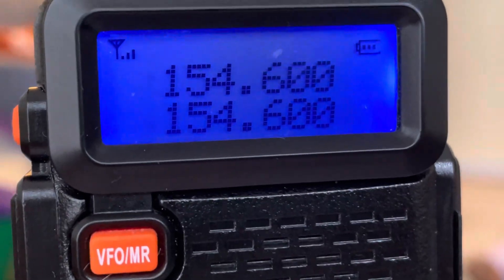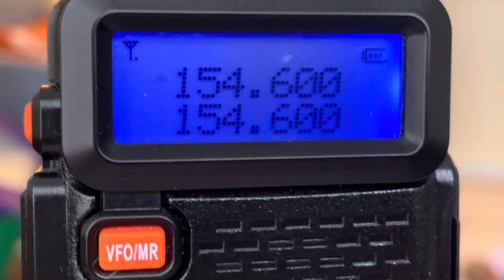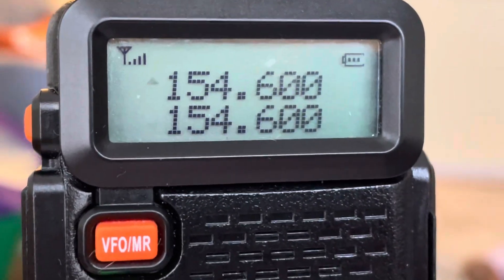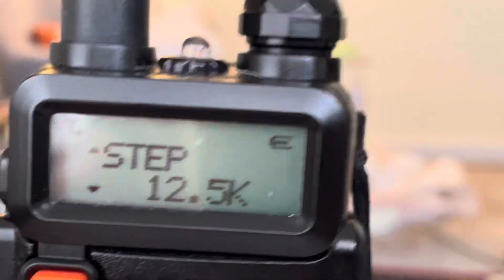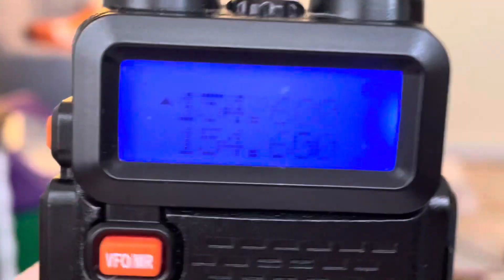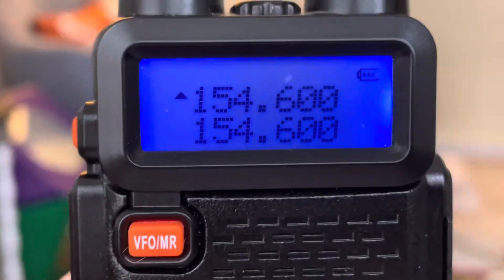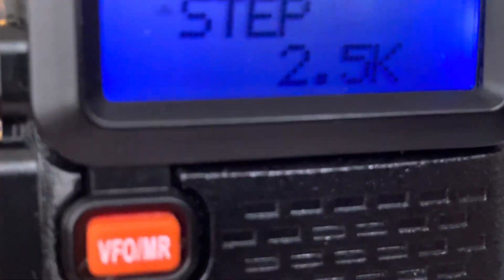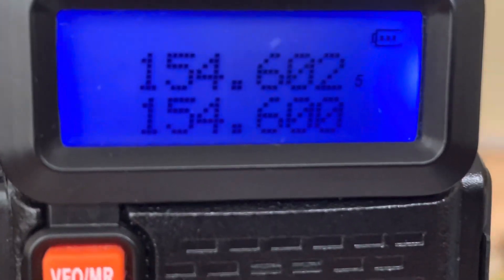Driver Training Radio Comms 154.600 MHz 67.0 Hz PL MURS Channel 5 Chatter 29 September 2023 [Part 2]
Link to part 1 in description below.

Note use of CTCSS tone 67.0Hz.  PL tone 67.0 in use tone squelch anti-interference code #1.  Many radios call this “QT” for “Quiet Tone”.

QT and PL are the same thing as CTCSS tone
DQT and DPL are the same thing as DCS code or DTCS code.  ENC is ENCODE or transmit.  DEC is DECODE or receive.  CSQ means carrier squelch (all signals open squelch regardless of if they have subaudible tone or code or not…so all signals on frequency channel are heard when the receiver is in CSQ mode or just “OFF”.

154.6MHz is “Blue Dot” MURS Channel 5 MURS-5 MURS CH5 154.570 MHz Green Dot

Standard default factory radio programming channel plan Motorola Kenwood Icom Retevis MURS radio job site walkie talkies Motorola
RDM2020 RDM2070D RDM2080D Wal Mart radios

154.570 MHz 67.0 Hz PL tone
154.600 MHz 67.0 Hz PL tone
151.820 MHz 67.0 Hz PL tone
151.880 MHz 67.0 Hz PL tone
151.820 MHz 67.0 Hz PL tone

Motorola CP110M VHF MURS radio
Default Channels Frequencies
Channel 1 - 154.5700 MHz 67.0 Hz PL [Frequency 2, Code 1]
Channel 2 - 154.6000 MHz 67.0 Hz PL [Frequency 1, Code 1]
Channel 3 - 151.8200 MHz 67.0 Hz PL [Frequency 3, Code 1]
Channel 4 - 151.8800 MHz 67.0 Hz PL [Frequency 4, Code 1]
Channel 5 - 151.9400 MHz 67.0 Hz PL [Frequency 5, Code 1]
Channel 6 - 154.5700 MHz CSQ [Frequency 2, Code 0]
Channel 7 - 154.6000 MHz CSQ [Frequency 1, Code 0]
Channel 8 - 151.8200 MHz CSQ [Frequency 3, Code 0

Motorola RDM2080D VHF MURS Walkie Talkie
Default Channels Frequencies
Channel 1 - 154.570 MHz 67.0 Hz PL [Freq 2, Code 1]
Channel 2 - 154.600 MHz 67.0 Hz PL [Freq 1, Code 1]
Channel 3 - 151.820 MHz 67.0 Hz PL [Freq 3, Code 1]
Channel 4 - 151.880 MHz 67.0 Hz PL [Freq 4, Code 1]
Channel 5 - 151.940 MHz 67.0 Hz PL [Freq 5, Code 1]
Channel 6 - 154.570 MHz CSQ [Freq 2, Code 0]
Channel 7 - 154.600 MHz CSQ [Freq 1, Code 0]
Channel 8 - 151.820 MHz CSQ [Freq 3, Code 0]

Icom V10MR MURS Radio Icom IC-V10MR MURS Handheld MURS Walkie Talkie
License free MURS radio no license required - 16 channel programmable using PC programming software (free download from Icom), user may program transmit power level at 2 watt, 1 watt or 0.5 watt levels. The V10MR includes the standard CTCSS (PL) and DCS (DPL, DTCS) tone and code squelch selective calling capability as well as 2-Tone DTMF and MDC1200 radio ID, remote radio operation and automatic emergency call functionality.

Default Channels Frequencies Icom MURS Icom IC-V10MR IC-V3MR
Channel 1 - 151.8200 MHz 67.0 Hz PL - Narrow Bandwidth - 2W Power
Channel 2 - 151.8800 MHz 67.0 Hz PL - Narrow Bandwidth - 2W Power
Channel 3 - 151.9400 MHz 67.0 Hz PL - Narrow Bandwidth - 2W Power
Channel 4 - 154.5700 MHz 67.0 Hz PL - Wide Bandwidth - 2W Power
Channel 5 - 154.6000 MHz 67.0 Hz PL - Wide Bandwidth - 2W Power
Channel 6 to Channel 16 are unprogrammed by default

Kenwood TK-2200L TK-3200L VHF radio
Note, there are 2 and 8 channel versions of the TK-2200 series and TK-3200 series radios
Default Channels Frequencies
Channel 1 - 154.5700 MHz 67.0 Hz PL [Frequency 3, QT Tone 1]
Channel 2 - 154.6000 MHz 67.0 Hz PL [Frequency 4, QT Tone 1]
Channel 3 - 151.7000 MHz 67.0 Hz PL [Frequency 5, QT Tone 1]
Channel 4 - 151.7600 MHz 67.0 Hz PL [Frequency 6, QT Tone 1]
Channel 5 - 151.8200 MHz 67.0 Hz PL [Frequency 7, QT Tone 1]
Channel 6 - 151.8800 MHz 67.0 Hz PL [Frequency 8, QT Tone 1]
Channel 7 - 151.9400 MHz 67.0 Hz PL [Frequency 9, QT Tone 1]
Channel 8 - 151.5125 MHz 67.0 Hz PL [Frequency 10, QT Tone 1

Retevis RT-27V MURS VHF RETEVIS RT27V RT47V RB27V RB47 US license free 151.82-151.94/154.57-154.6 MHz MURS specification version. Like Kenwood, CTCSS is referred to as QT and DCS is referred to as DQT. Dec is decode (receive) and Enc is encode (transmit).

Default Channels Frequencies Retevis MURS

Channel 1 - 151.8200 MHz CSQ [Frequency 1, QT/DQT Dec: OFF QT/DQT Enc: OFF]
Channel 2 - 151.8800 MHz CSQ [Frequency 2, QT/DQT Dec: OFF QT/DQT Enc: OFF]
Channel 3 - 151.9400 MHz CSQ [Frequency 3, QT/DQT Dec: OFF QT/DQT Enc: OFF]
Channel 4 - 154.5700 MHz CSQ [Frequency 4, QT/DQT Dec: OFF QT/DQT Enc: OFF]
Channel 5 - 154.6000 MHz CSQ [Frequency 5, QT/DQT Dec: OFF QT/DQT Enc: OFF]